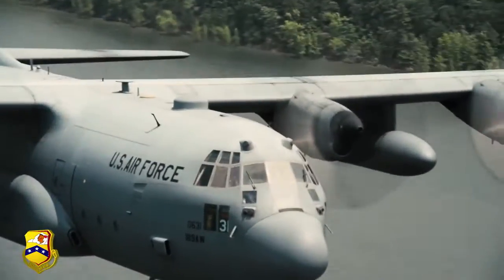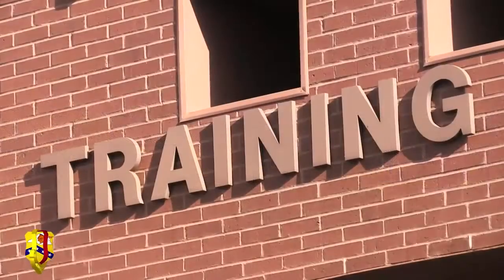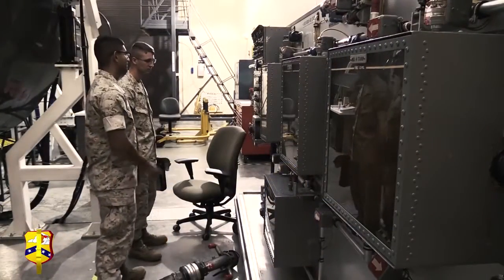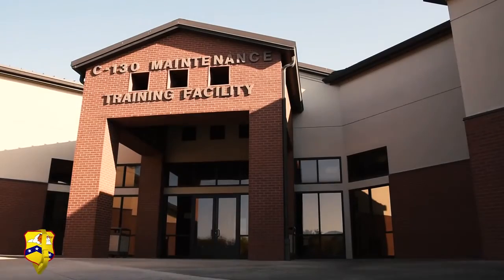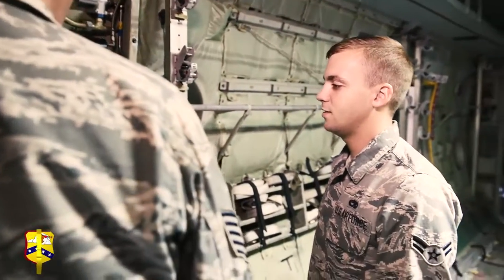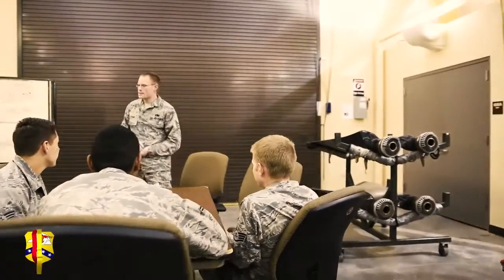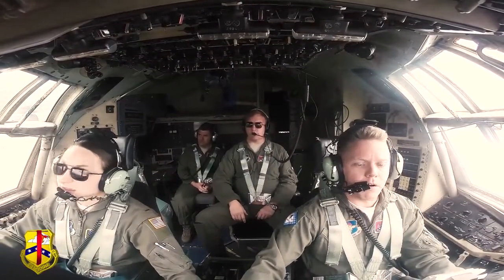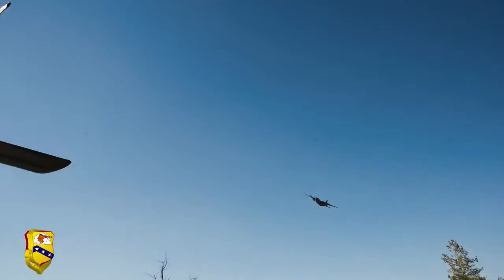189th Airlift Wing Arkansas Air National Guard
The 189th Airlift Wing, Arkansas Air National Guard, is the best solution for future legacy C-130 maintainer training through the Formal Training Detachment at the Little Rock AFB.

Video by Master Sgt. Chris Durney, 189th AW